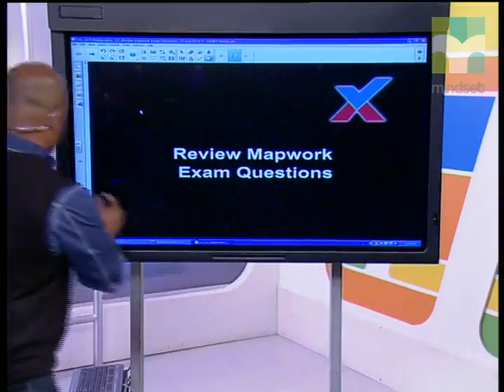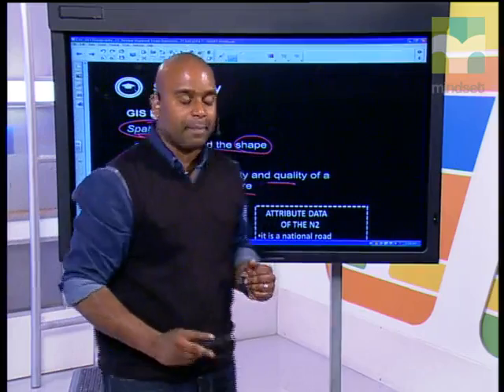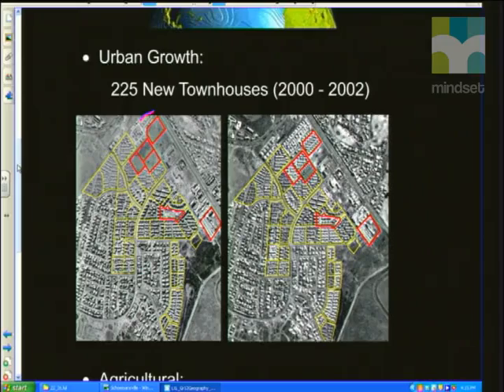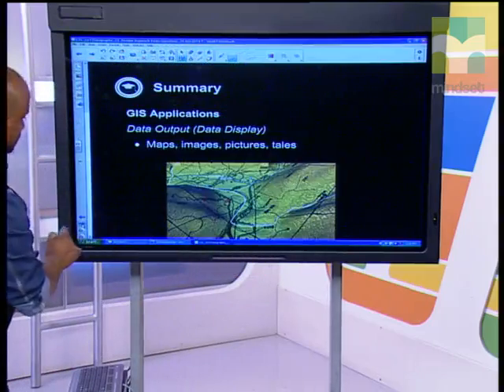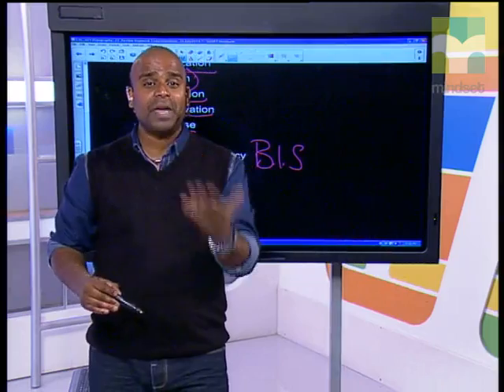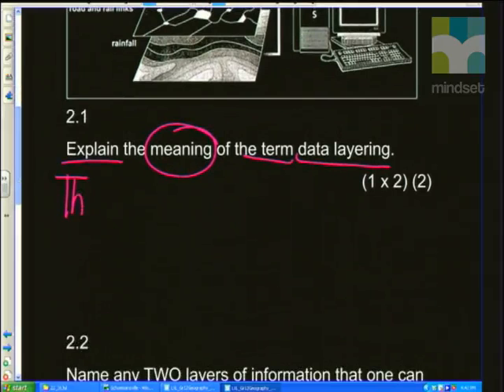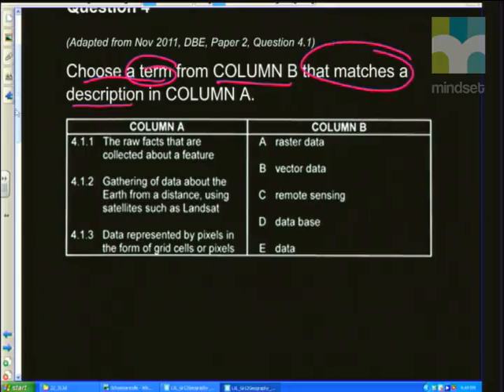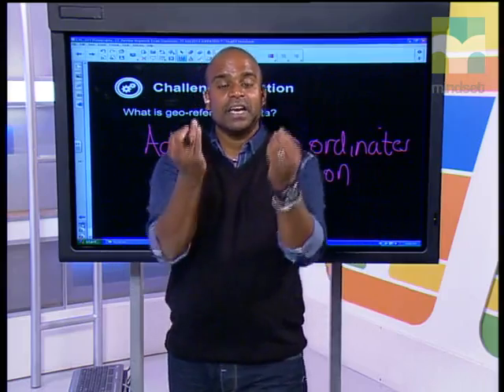Review Mapwork Exam Questions